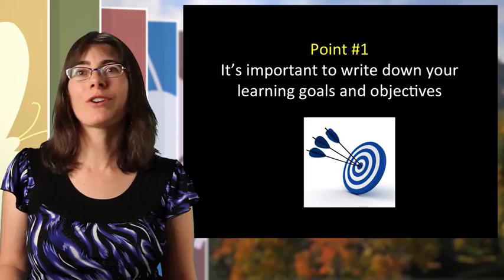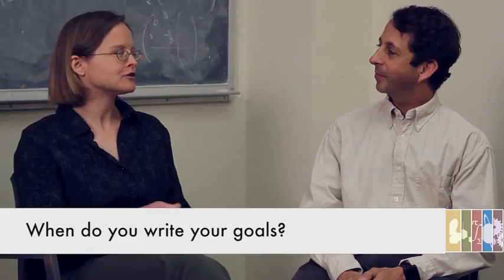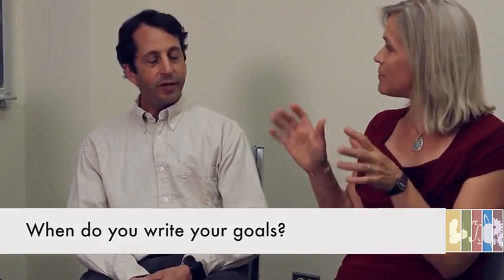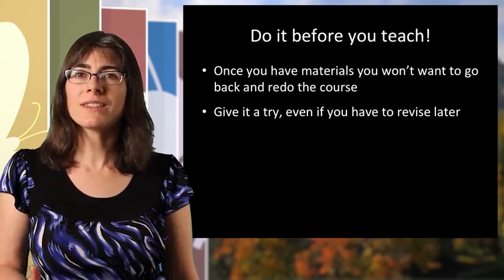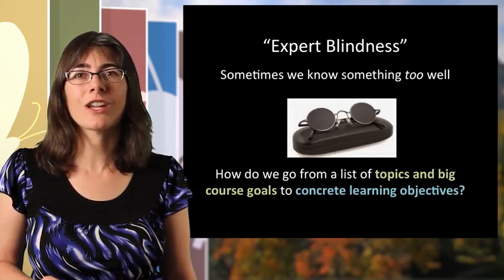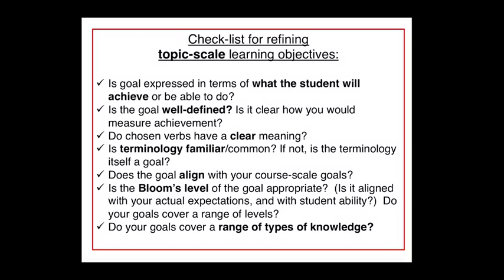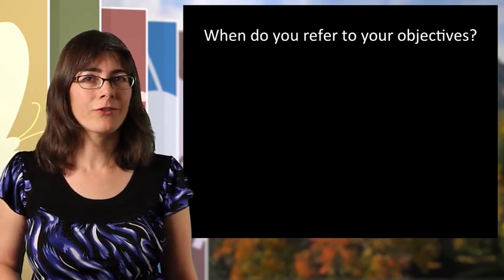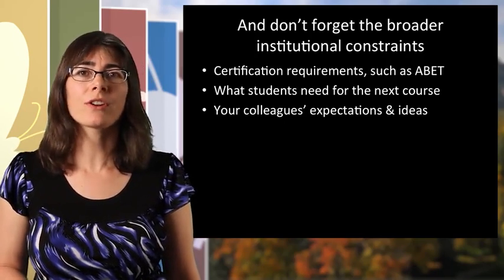Final Thoughts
Dr. Stephanie Chasteen from University of Colorado Boulder recaps the main takeaway messages from this module and provides some more helpful tips for creating useful learning objectives.